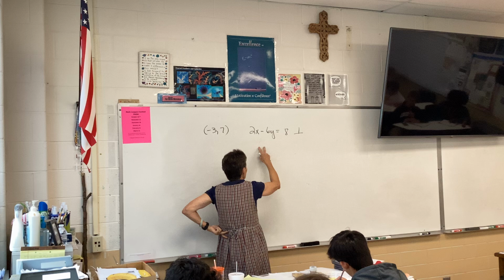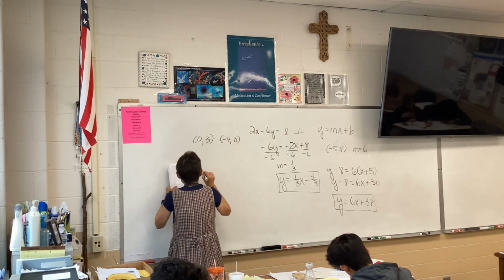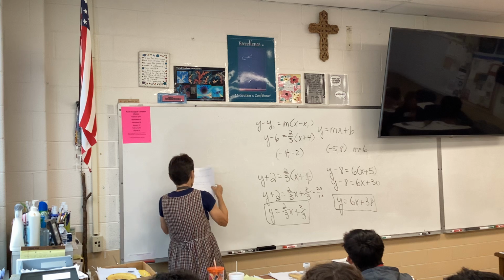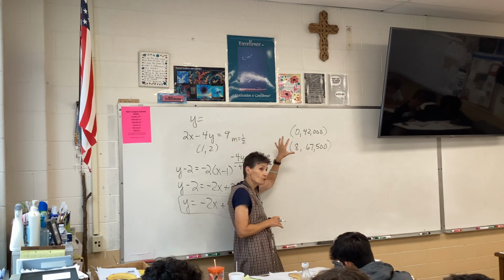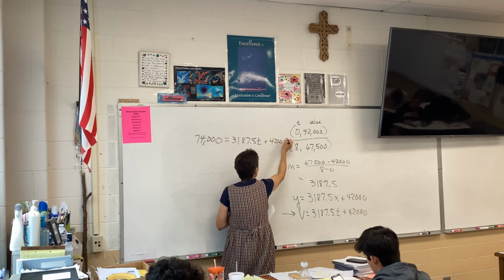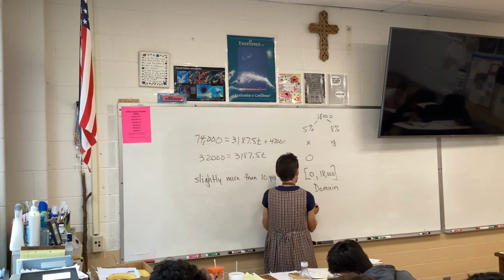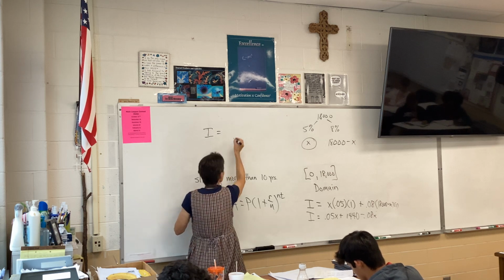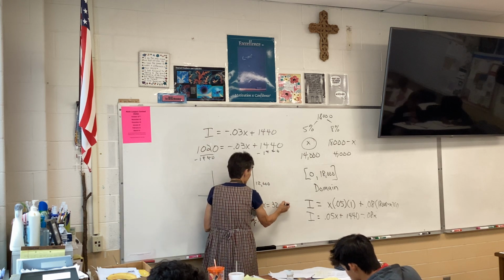Precal A Notes P4 3d-5(47)